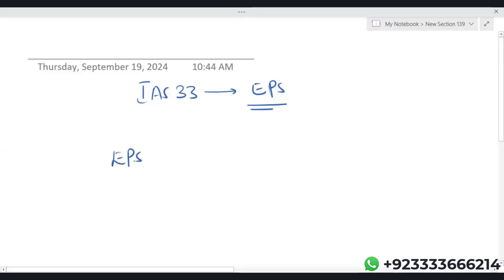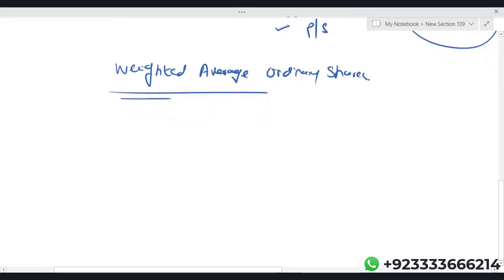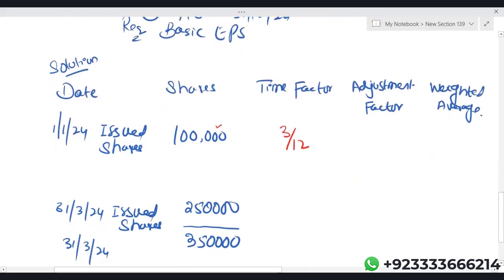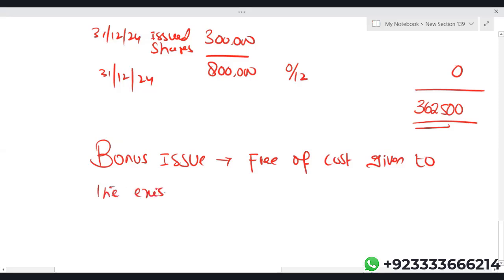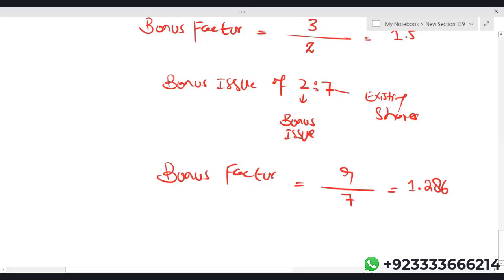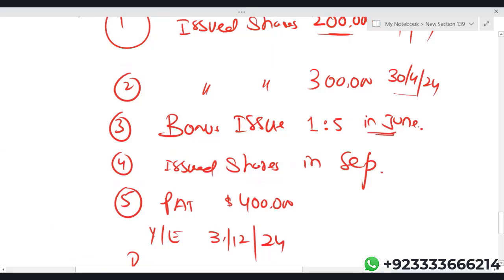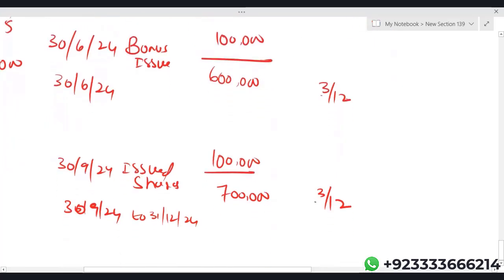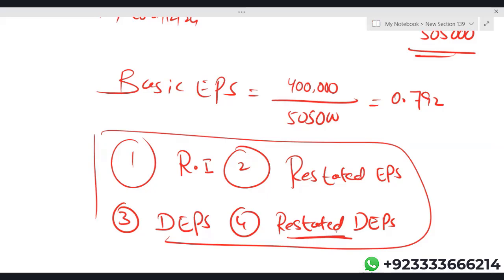ACCA Financial Reporting (FR) | LIVE REVISION LEC 1 | TOPIC EPS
We Conducted our first FR Live Revision Lecture 1 from Topic: EPS
For December 2024 attempt

financial dashboard,acca financial reporting questions and answers pdf